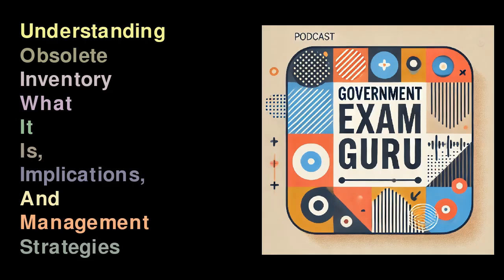Understanding Obsolete Inventory- What It Is, Implications, and Management Strategies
Obsolete inventory is a term used in inventory management to refer to goods that have reached the end of their product life cycle. This could be due to various reasons such as changes in consumer preferences, technological advancements, or simply market saturation. Such inventory has typically not been sold or used for an extended period and is not expected to generate any sales in the future. Companies may categorize obsolete inventory as dead inventory or excess inventory.

Key Takeaways
Obsolete inventory requires write-downs or write-offs in a company's financial statements, impacting its assets, net income, and overall financial health.
Write-downs are recorded to reflect a decline in market value, while write-offs completely remove the inventory from accounts.
The prevalence of obsolete inventory can indicate inefficiencies in inventory management.
The Lifecycle of Inventory
In terms of the product life cycle, inventory can transition through various stages:

Introduction – Newly launched products requiring heavy marketing.
Growth – Increased sales as the product gains market traction.
Maturity – Sales stabilize; market saturation begins.
Decline – Sales start to drop; may transition to obsolete inventory.
As technology and consumer behavior evolve rapidly, the life cycle of many products has shortened significantly. This has increased the challenge of managing inventory effectively, leading to growing instances of obsolescence.